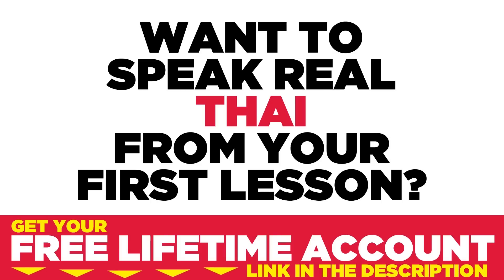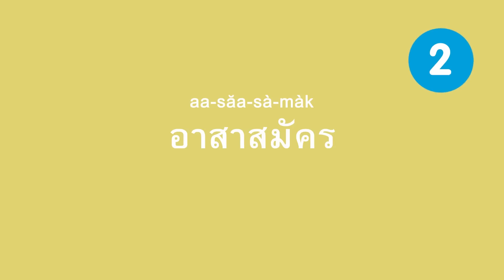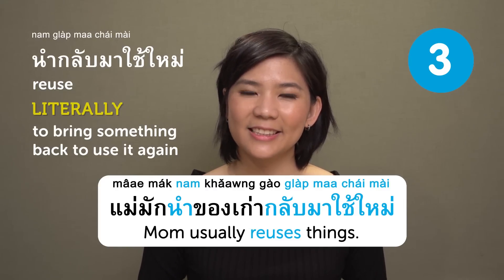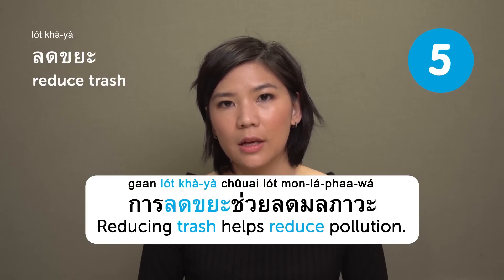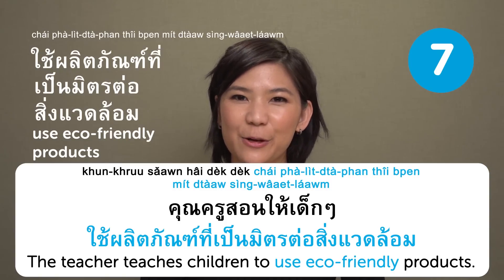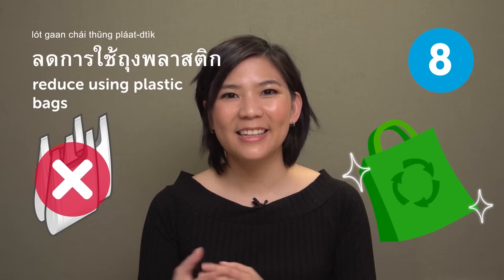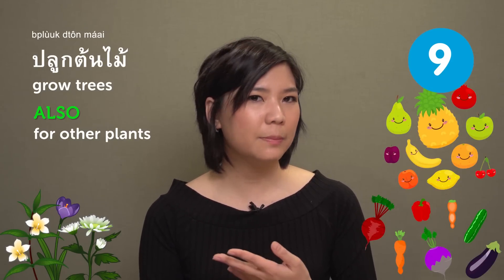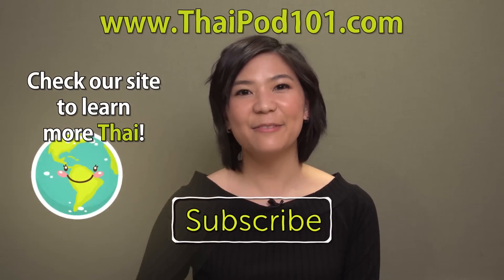Want to Save the Planet? Earth Day in Thai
Today is Earth Day, it's the perfect time to start thinking about the planet we live on - and how to save it, but in Thai! Start learning Thai language the best way, just ↓ Check How Below ↓

Step 3: Get started with the best resources you need to master Thai!

Every year, more than one billion people across the world mark the event by showing support for environmental protection. Festivals, rallies and outdoor events are held in nearly 200 countries. In this video you’ll learn how to talk about Earth Day in Thai and how to save the Planet!